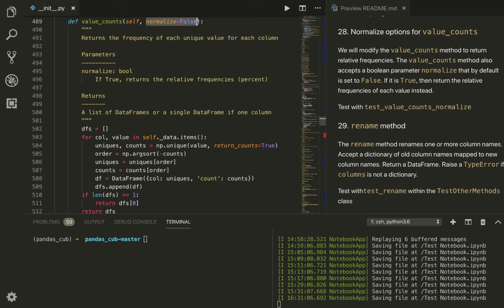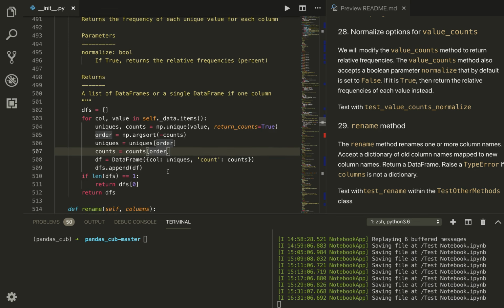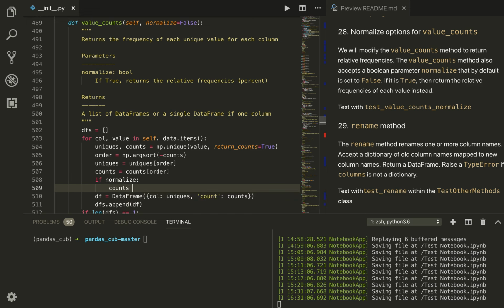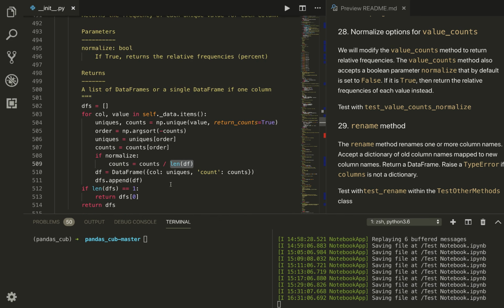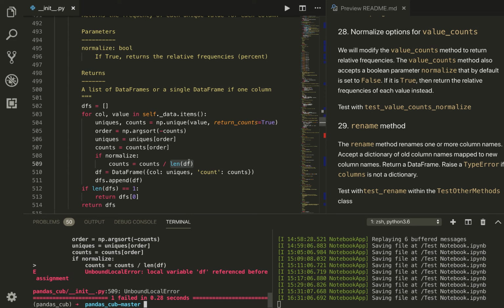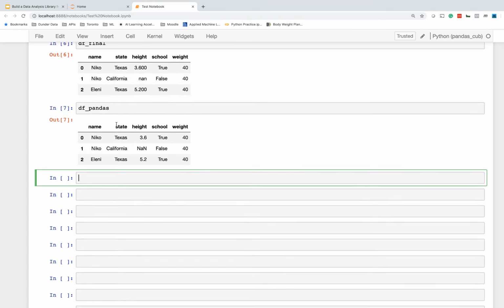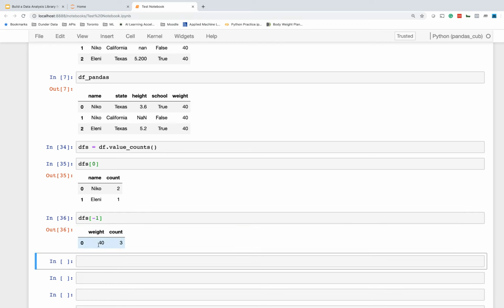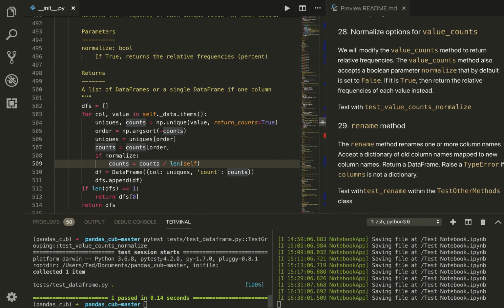39 Normalize value counts